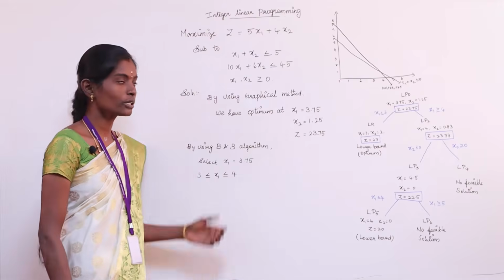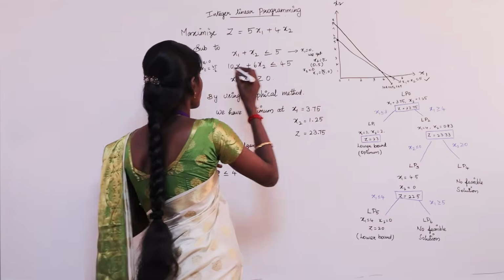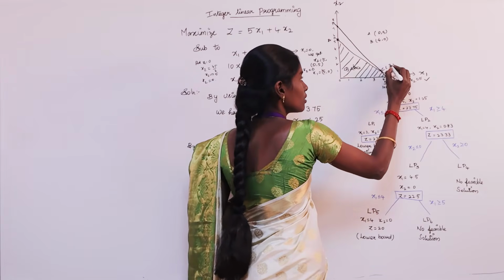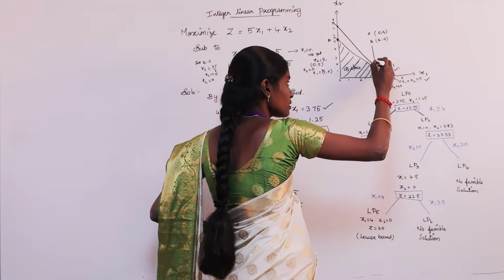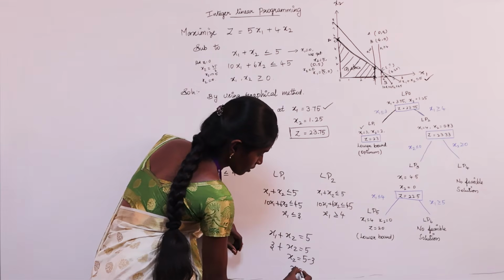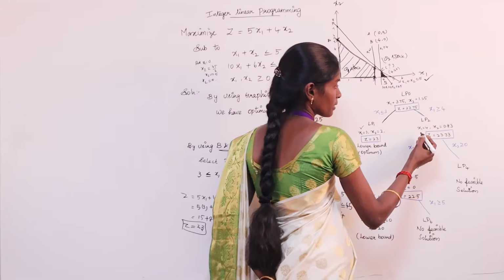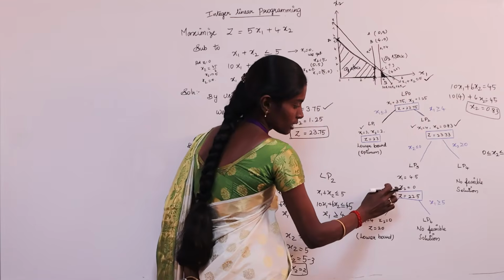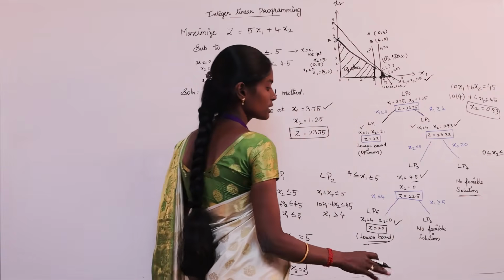Branch and bound method in Integer Linear Programming | Mathematics| E-Learning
Ms.S.Divya bharathi
Assistant Professor, Department of Mathematics

Branch and bound method in Integer Linear Programming

The branch and bound approach is based on the principle that the total set of feasible solutions can be partitioned into smaller subsets of solutions. These smaller subsets can then be evaluated systematically until the best solution is found.